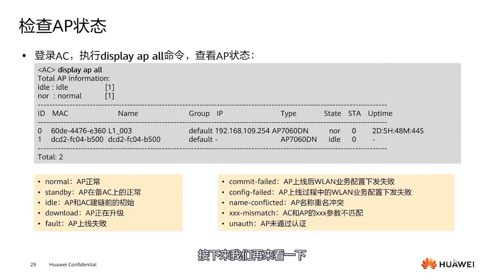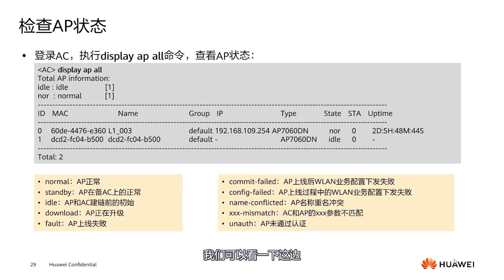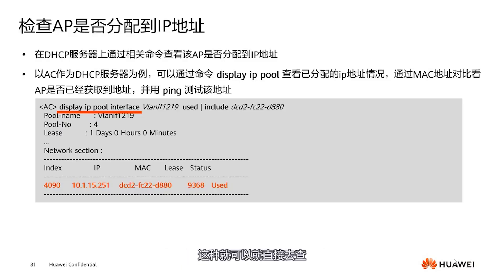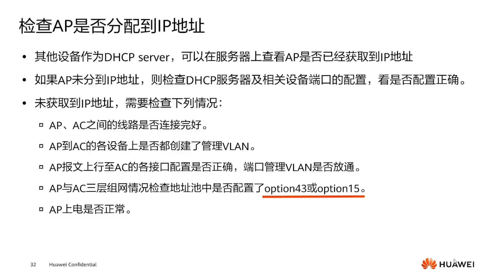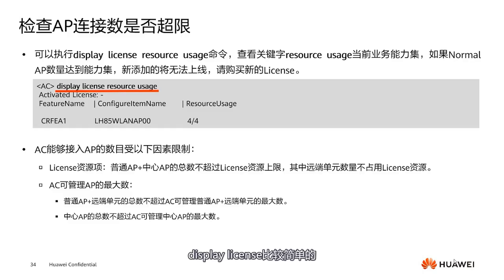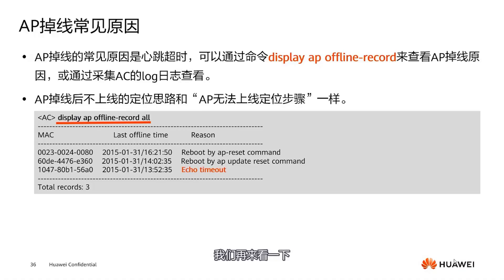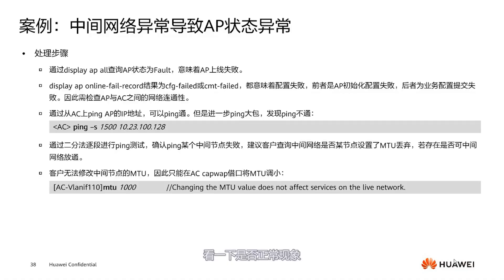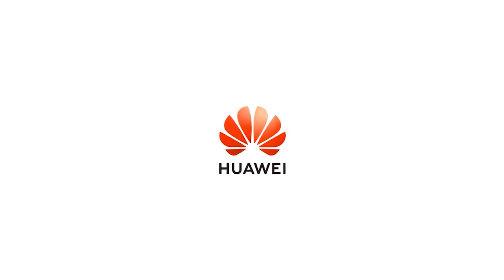Huawei HCIA-WLAN H12-311 Mastering AP Troubleshooting with ENSP (Part 2)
🔧 AP Status & Troubleshooting Guide | Huawei AP Deployment Essentials 🔧
📡 Understand, Analyze, and Resolve AP Connectivity Issues with Ease!

In this detailed session, we explore how to check the status of an Access Point (AP) using essential commands like display ap all, display ap unauthorized-record, and display capwap link all. Whether your AP is in normal, idle, standby, download, or fault state, we explain what each status means and what actions to take.

✅ Topics Covered:

Using display ap all to check AP status

Identifying AP issues: version mismatch, configuration conflicts, idle state

Importance of uptime management and periodic restarts

Understanding CAPWAP tunnel setup & diagnostics

Dealing with unauthorized APs and license limits

IP address assignment via display ip pool

Real-world case studies and best practices for AP deployment

Solving common offline issues like echo timeout, reboot, and config failures

Troubleshooting signal interference in both indoor & outdoor environments

Best practices for AP installation: height, direction, signal coverage & Fresnel zone

Terminal performance impact on Wi-Fi experience

📍 Whether you're a network engineer, CCNP student, or IT admin, this session is packed with real-world tips and Huawei best practices to ensure stable AP connectivity and performance.